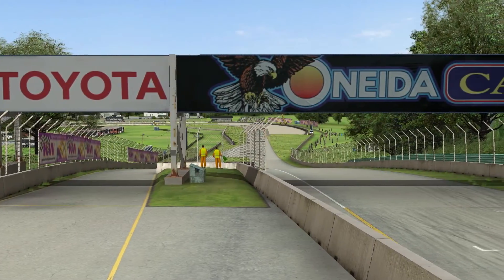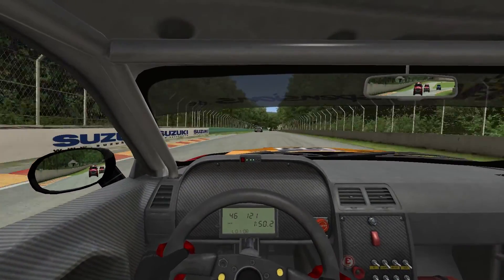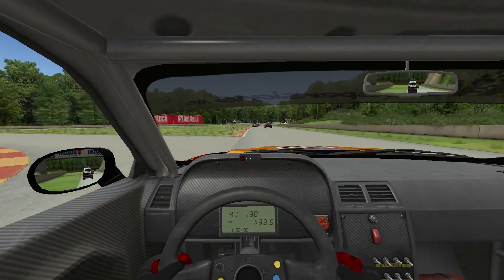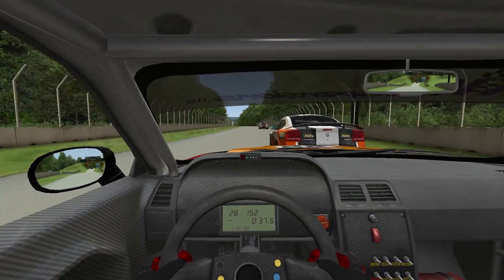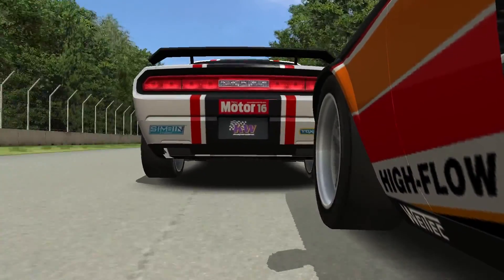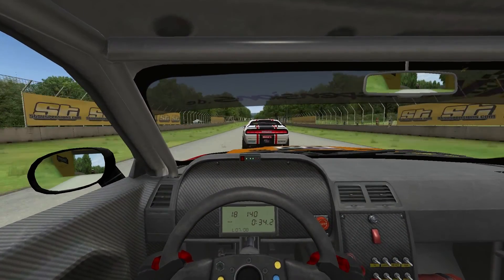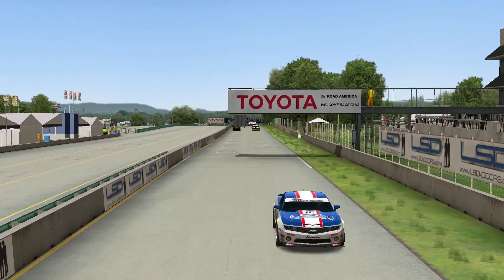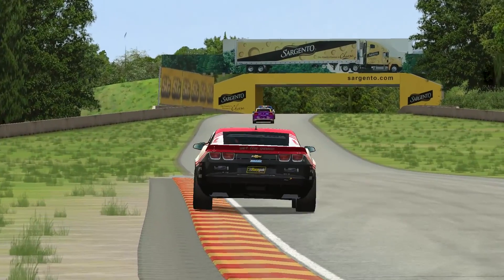Last to Where? | Race 07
▪ Starting last on a 21 grid race, with muscle cars left, right and centre. How far can we push with these extremely powerful rear wheel drive V8's. Even in dry conditions there will be spins, bumps and crashes.

▪ Location:
Road America, United States of America

▪ Car:
Dodge Challenger STR8 Race

▪ Realism Settings:
Pro
Default View - Cockpit
Opponent Skill - 100%
Weather - Changeable
Automatic Gearbox - Off
Automatic Clutch - On
ABS - Off
Traction Control - Off
Stability Help - Off
Autopit - Off
Damage Sensitivity - 100%
Mechanical Failures - On
Tire Wear - Normal
Fuel Use - Normal
Flag Rules - Full

▪ Gameplay
Two Race Format - No
Qualifying Session - Yes
Forced Pit Stop - No
Super Pole - No

▪ Dodge Challenger STR8 Race skin?